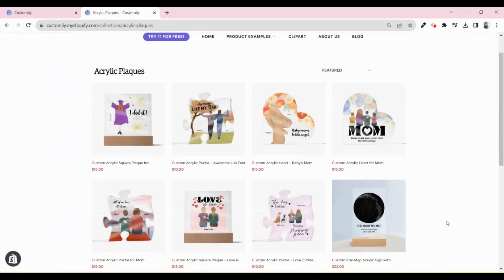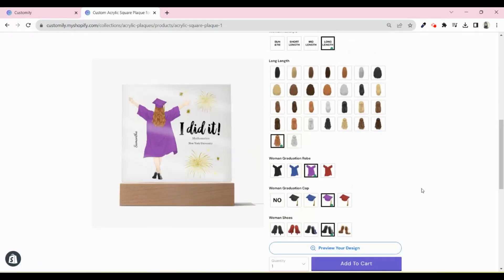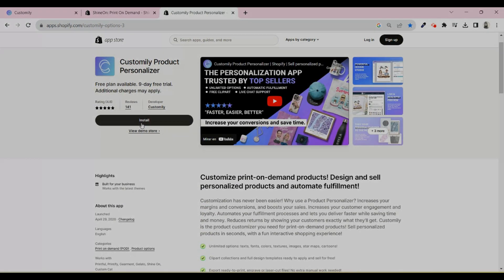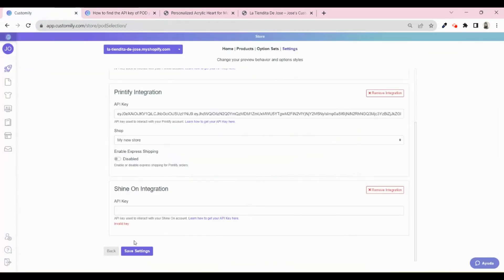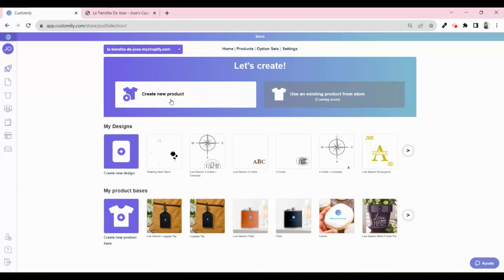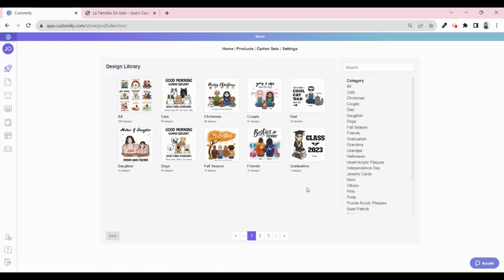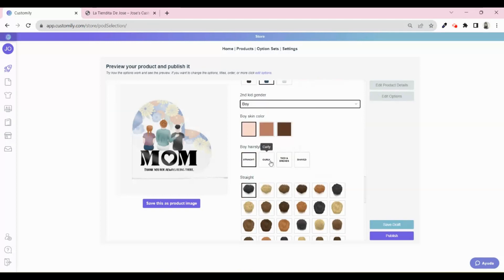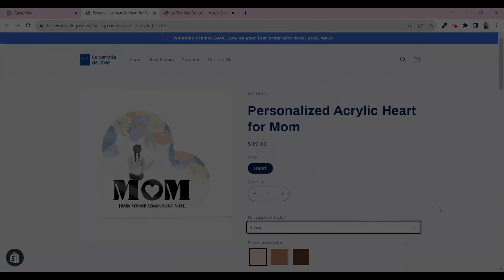How to sell personalized acrylic plaques! Best-selling product of 2023 (Shine On + Customily)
Learn how to sell personalized acrylic plaques fast and easily, with the help of Customily and Shine On! 💫

The best-selling product of 2023 is here and you need to start selling it RIGHT NOW! Get ready for Q4! 💣

Are you ready to start? 🚀

1. Install Customily in your Shopify store!
2. Install Shine On here!
3. Watch this full tutorial to learn how to create and publish your customized acrylics with just a few clicks!